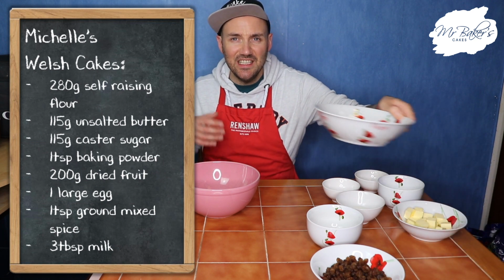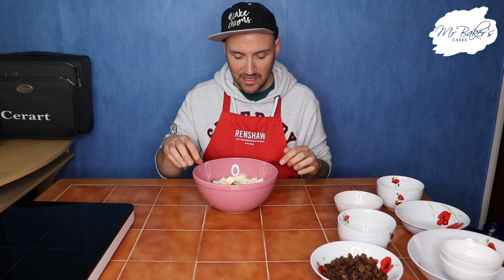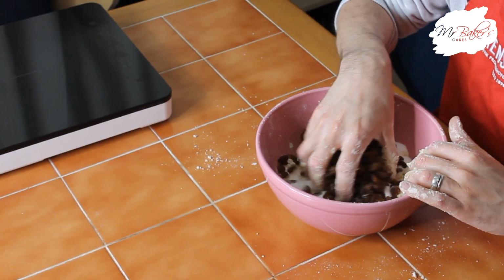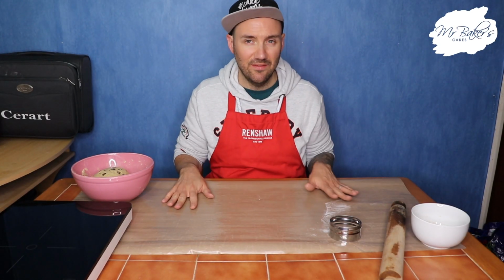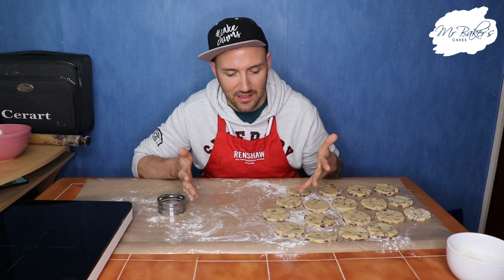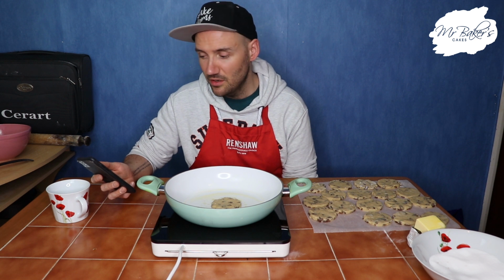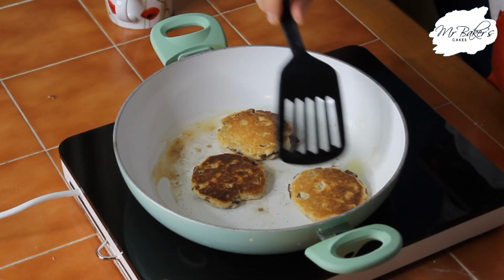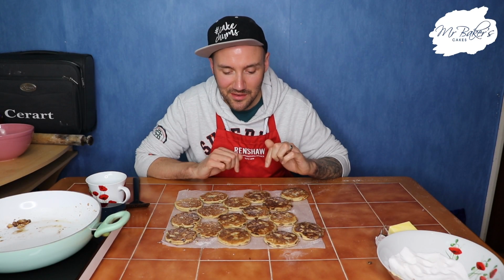Mr Baker's Cake School - Episode 6: Welsh Cakes (with GBBO's Michelle) | Children's Baking | How To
Hey Cake Chums and welcome to episode 6 of Mr Baker’s Cake School.
Every week during the national school closures, I am going to be uploading a child-friendly baking lesson (with the occasional bit of maths and more squeezed in too) to help support you with your home learning.

This week, I've moved in with Mummy Baker to help her recover after her recent illness, so in her honour (and with a little bit of help from GBBO's Michelle Evans-Fecci) we’re baking WELSH CAKES!

THIS WEEK’S INGREDIENTS:
- 280g self raising flour
- 115g unsalted butter
- 115g caster sugar
- 1tsp baking powder
- 200g dried fruit
- 1 large egg
- 1tsp ground mixed spice
- 3tbsp milk

I hope you enjoyed my latest video – what other videos would you like to see me make?